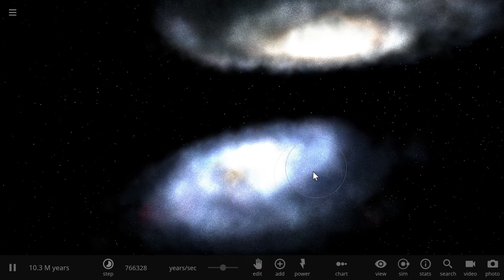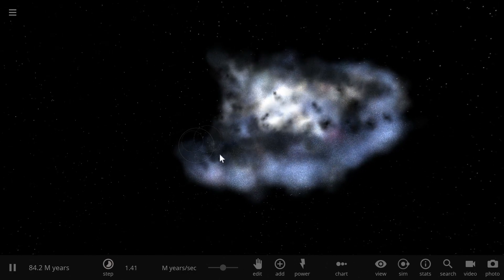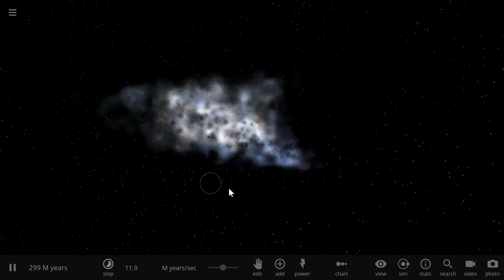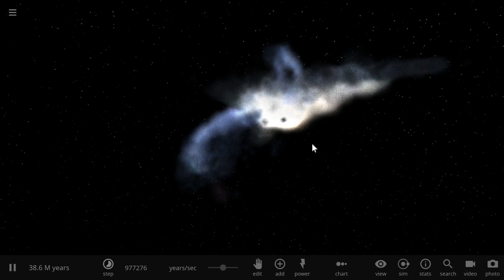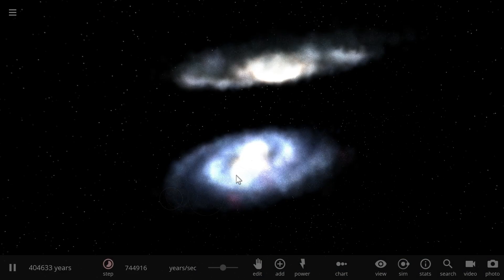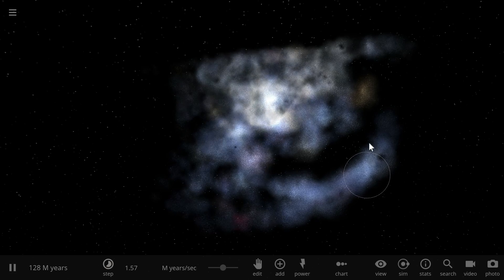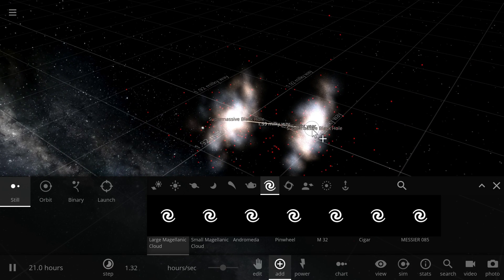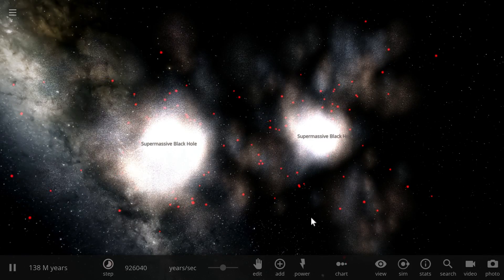This Is What Happens When Galaxies Collide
In this video, we will talk about galactic collisions in more detail.